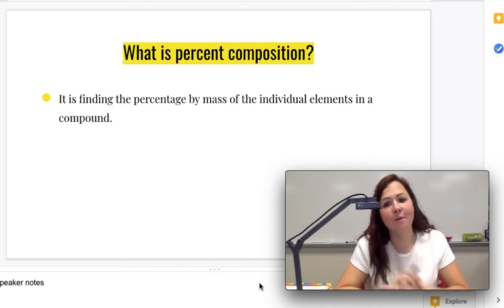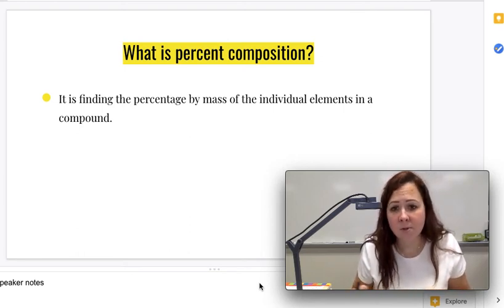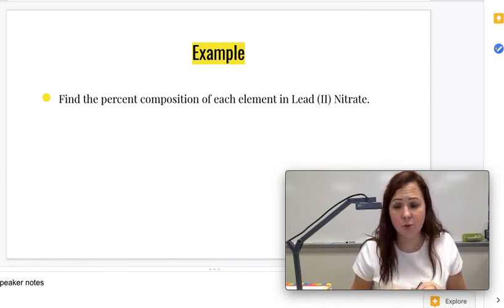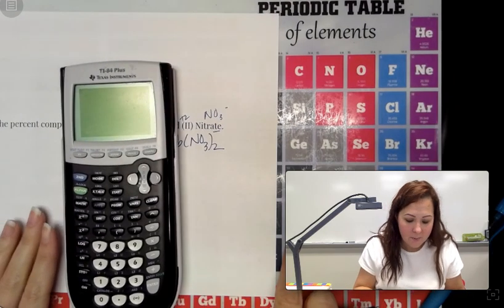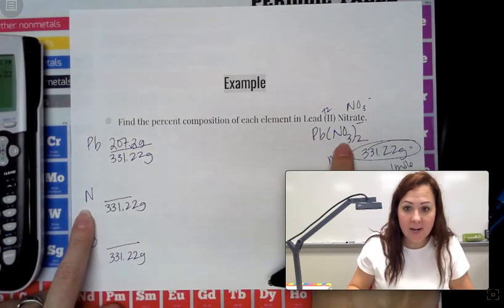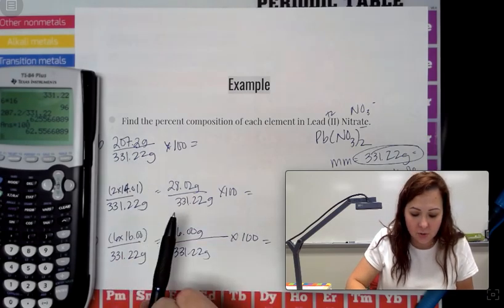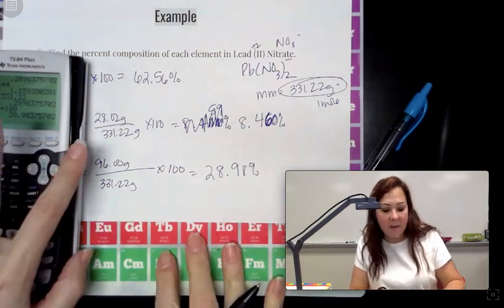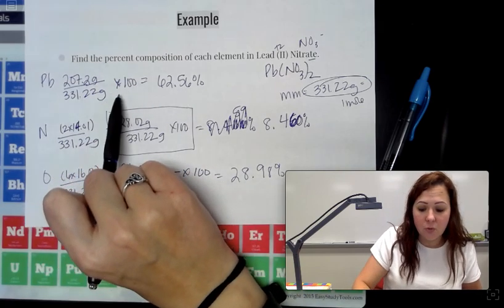Dr Gable Explains Percent Composition